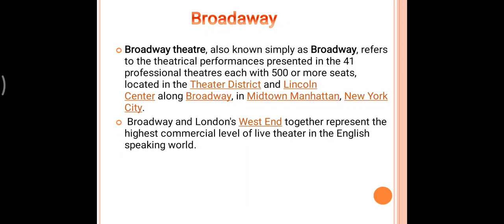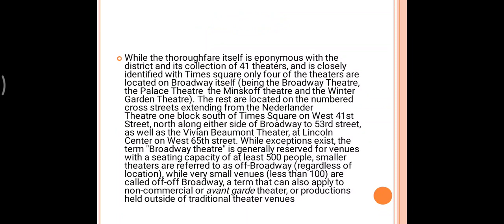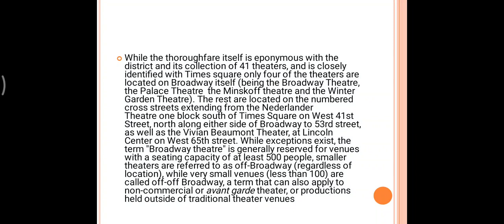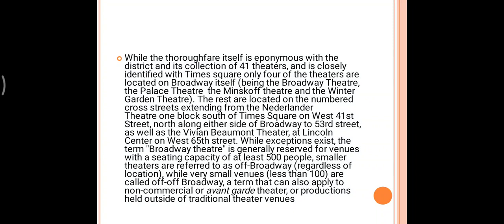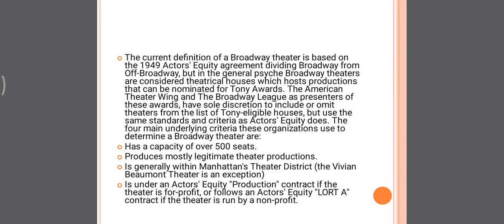SYBA ENGLISH P3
Broadway and off-broadway